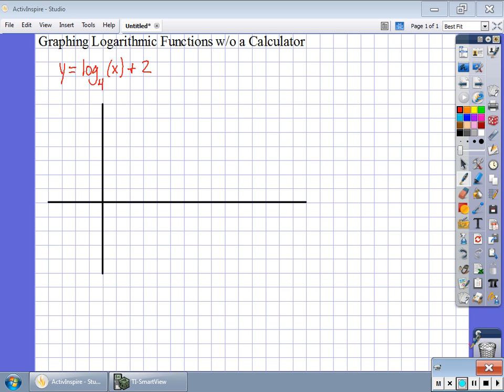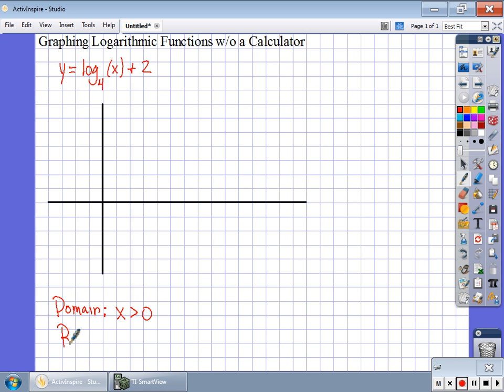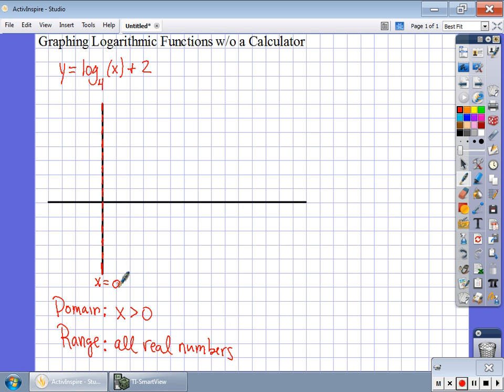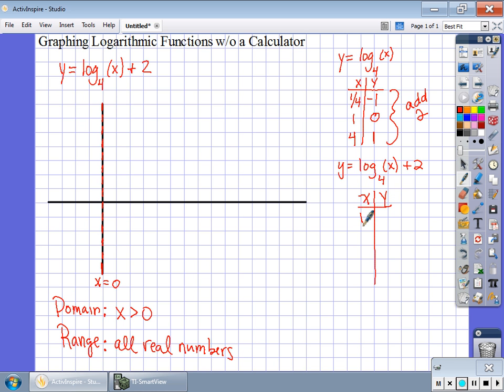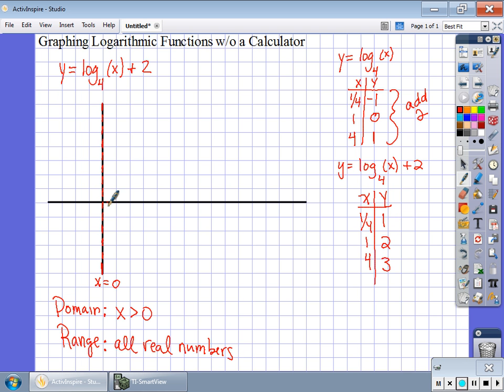Algebra 2 Graphing Logarithms Part 3